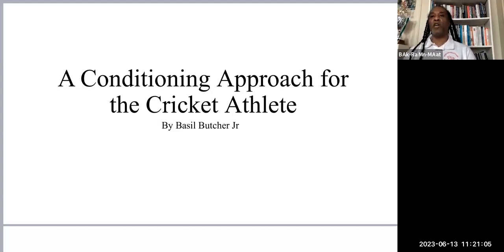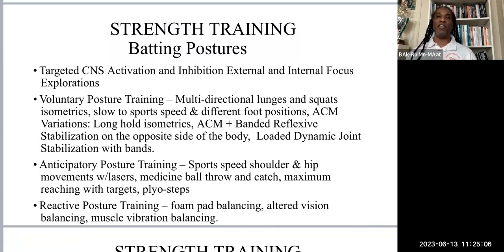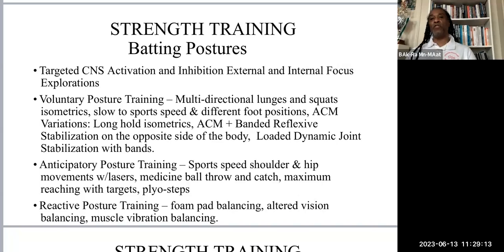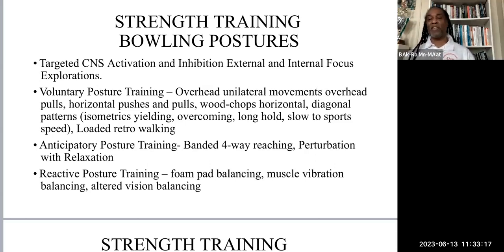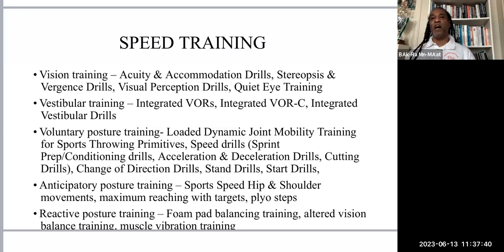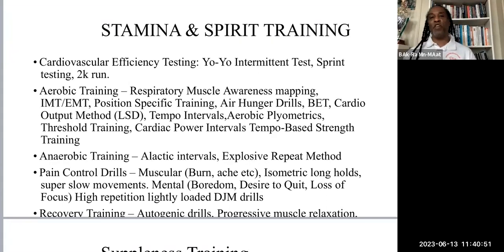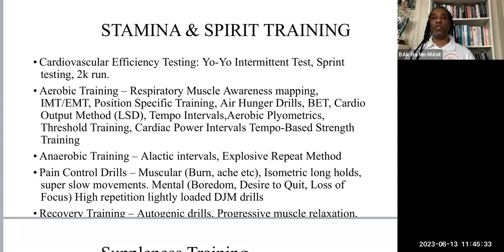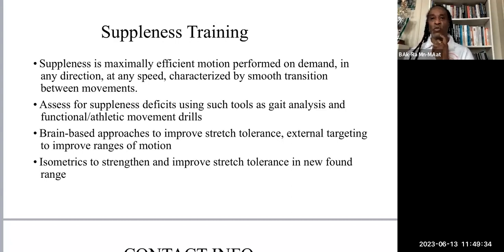Conditioning for the Cricket Athlete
A Brain-based approach for conditioning of the cricket athlete.